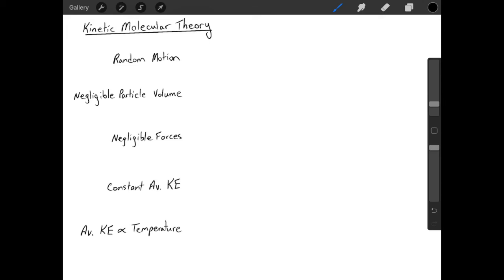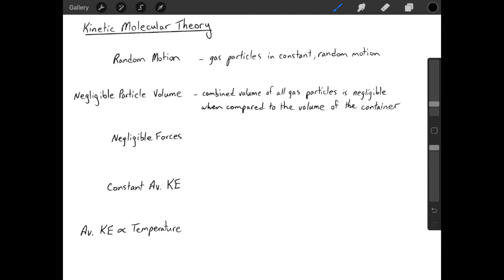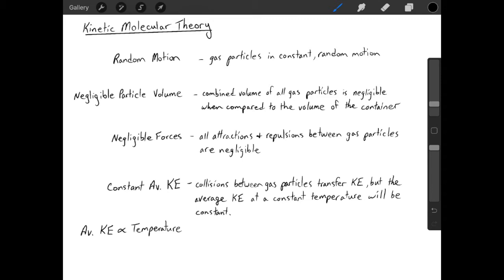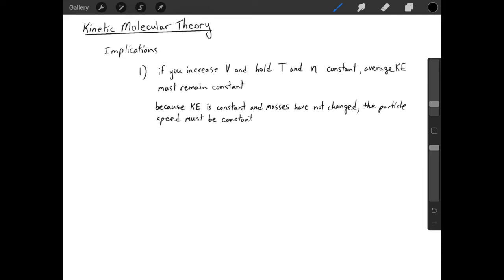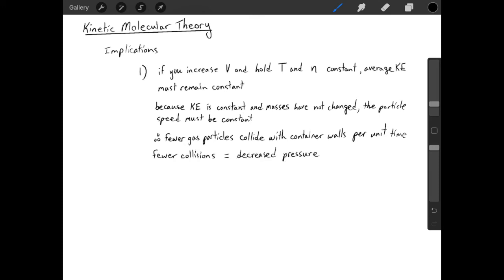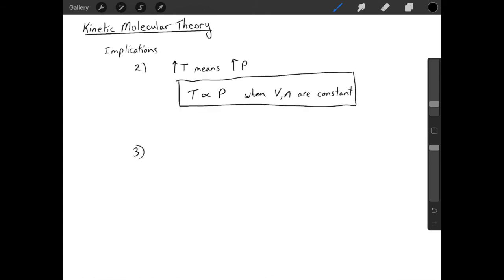Kinetic molecular theory